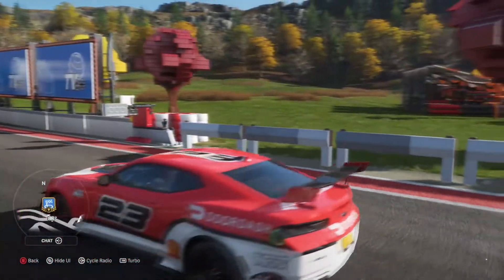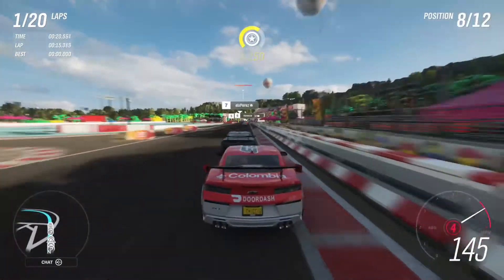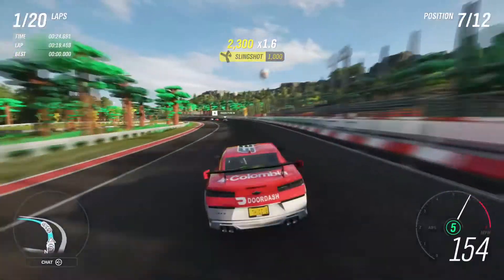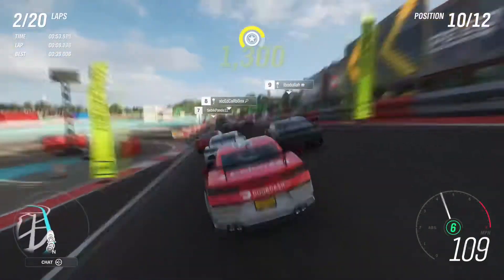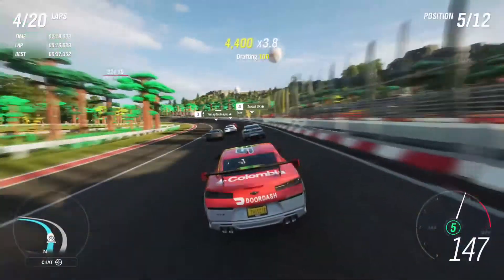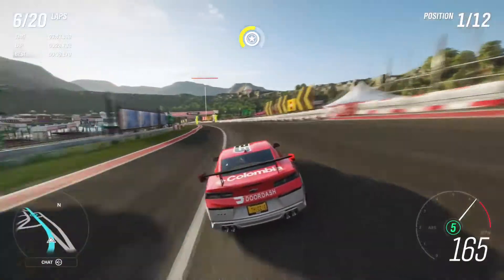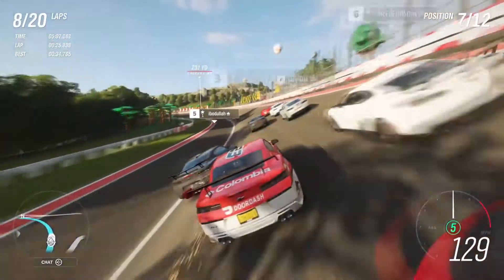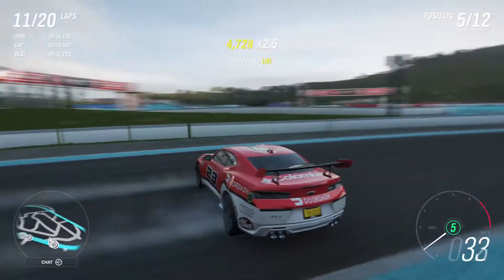WHAT IF NASCAR WAS IN FORZA HORIZON 4?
Related: Jackultramotiv
Blackpanthaa
Connerspeed6
Stevio 2175
Ar12
Domestic Mango
Hyraxhd
Failrace
Yu tha kra
Slaptrain
Stonix
Mitchell Phillips
DonJoeWonSong
DUBS
JustinHTIgaming
Whosnastyfox
DJkustoms
XcrayG
Tmartn2
Crowned

Currently Forza Horizon 4 and Need For Speed Heat.

Need For Speed Heat: Need for Speed Heat is a racing game set in an open world environment called Palm City, a fictionalised version of the city of Miami, Florida and its surrounding area. The in-game map features diverse geography, including mountainous areas and open fields.[1] Unlike Need for Speed Payback, the game does not include a 24-hour day-night cycle, but players can switch between day and night. Ana and Lucas send incriminating files from Mercer's computer to various outlets, proving his corruption and forcing him into hiding, then learn that Mercer is preparing to have the stolen cars in his possession shipped out of Palm City before fleeing as well. As they do not know which cops are complicit or innocent, Ana and Lucas convince The League and other crews across the city to simultaneously goad and draw as many police cars as they can to the port where the cars are being loaded. Confronted by the swarm of police and street racers, Mercer attempts to escape in a BMW M3 GTR. The player chases down and wrecks Mercer's car, leaving him to be confronted by Torres, who pulls her pistol in response to his threats and is implied to have shot him.

Over a week later, Mercer is missing and presumed dead. Torres has been promoted to lead the High-Speed Task Force, and she announces her commitment to end street racing in Palm City. Lucas, having reconciled with Ana, gives her the keys to their father's repaired Camaro. The player and Ana, now members of The League, plan to continue racing and tackle any future challenges together.